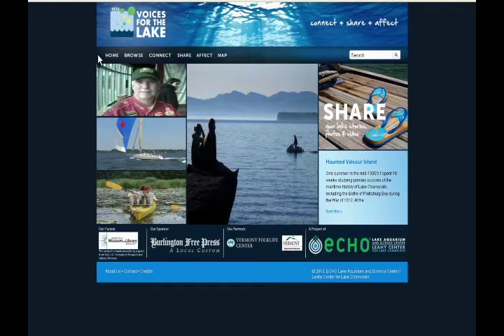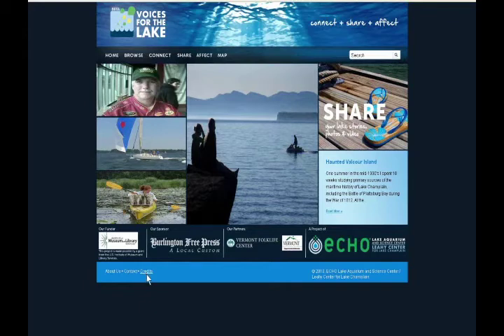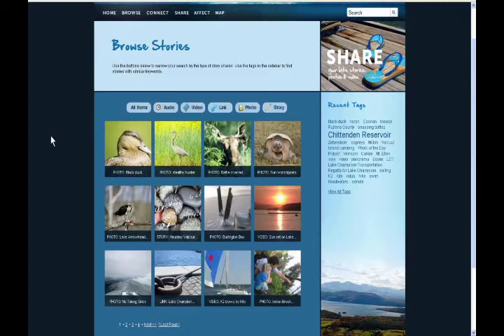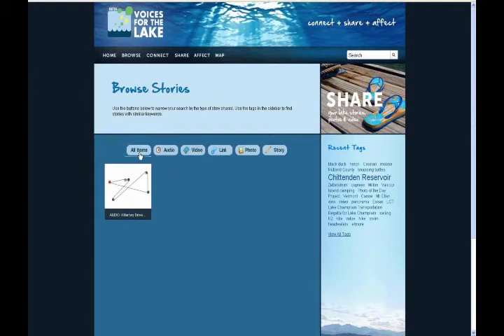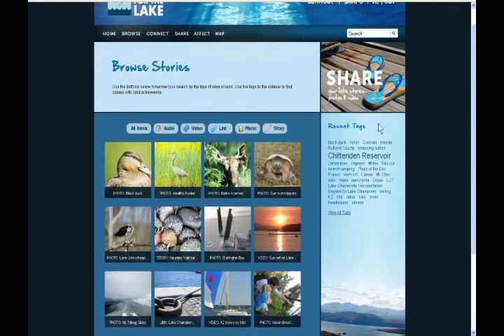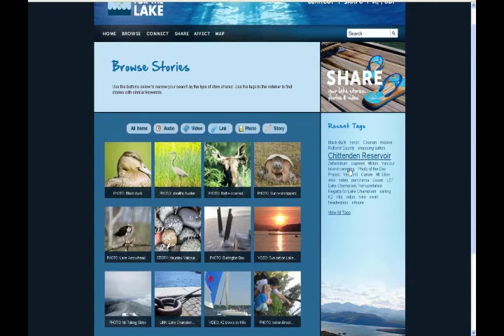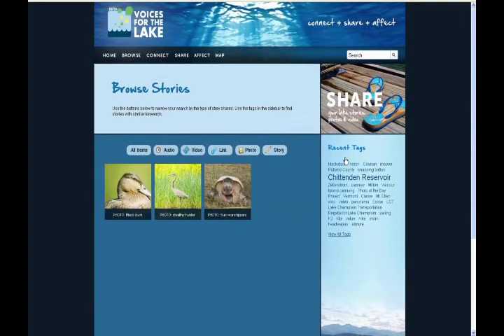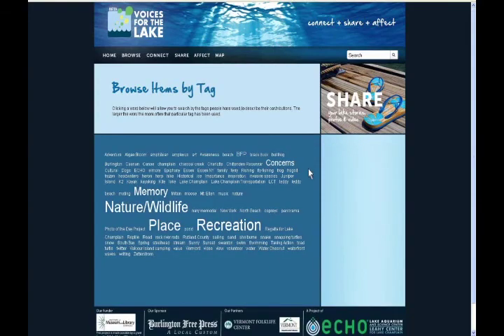VFL Webinar Pt. 1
This first section of the webinar covers the home page, browsing items, looking at individual items and how tags are used to group content.